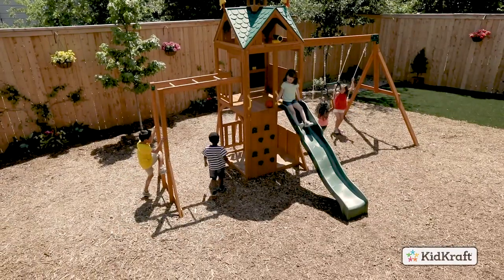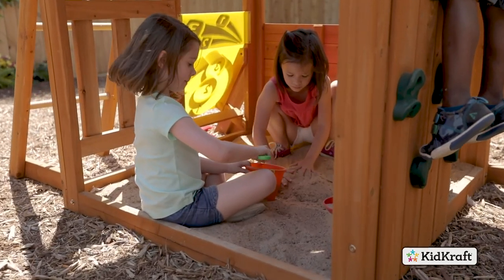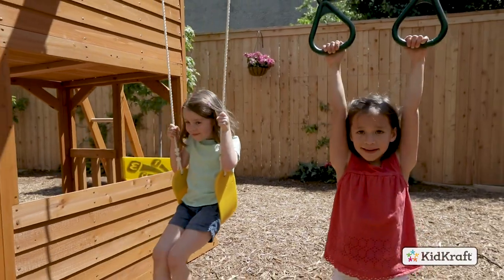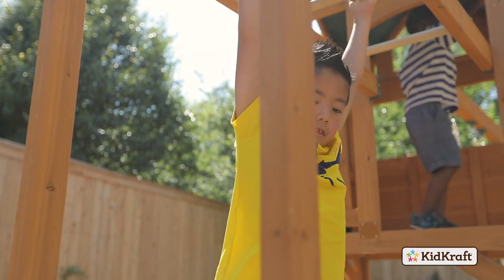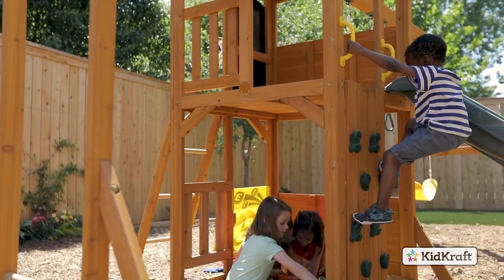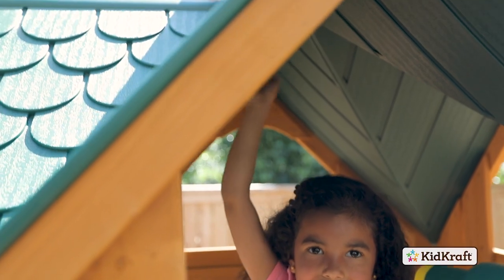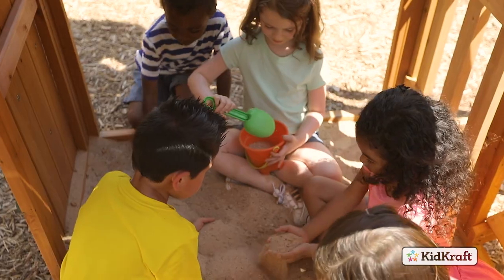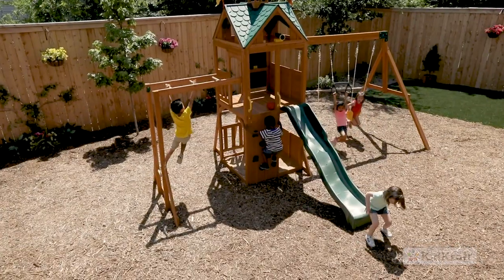Sunny View Wooden Playset Toy demo by KidKraft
Treat your little ones to hours of exciting fun in the sun with the Sunny View Wooden Playset by KidKraft! Packed with exciting play features, this swing set offers fun options that promote independence and healthy movement like the rock wall, monkey bars and acro bar with grips. Curious kids are invited to play at the top of the lookout tower where they can search the horizon for butterflies, birds and bugs through the telescope. The top of the lookout tower also features a deck to the exciting high rail wave slide, which promotes cooperative play as children learn to take turns zipping down the slide. It’s all fun and games on this swing set that features an activity center with a bag toss target and a basketball hoop. Both games help to improve kids’ hand-eye coordination as they aim, play and learn. After kids enjoy soaring to the sky on the belt swings, they can cool off in the shaded sandbox to build giant castles as they indulge interactive play. Built with 100% cedar lumber and treated with a child-friendly water-based stain, the Sunny View Playset by KidKraft is designed to be aesthetically beautiful, strong and sturdy so that it stays a loved and cherished addition to your backyard for years to come!

About KidKraft
50 years ago, KidKraft began with an idea to inspire imaginative play with toys and children’s furniture. From those humble beginnings, our startup has expanded into an industry-leading global business, known for our award-winning dollhouses and play kitchens. Today, our products are sold in more than 90 countries by more than 28,000 sellers worldwide.

With the 2016 acquisition of Big Backyard® and Cedar Summit®, our family of brands is expanding beyond the playroom. With our high-quality backyard playsets and playhouses, we encourage kids to explore their world and dream even bigger.

We believe every kid needs a place to explore and imagine. That’s why we create quality products that inspire the imagination and empower children through play as they discover their world. Even as our vision – and our product catalog – expands, we remain rooted in the ideals that have made KidKraft a success – innovative design, quality products and above all, a commitment to inspiring young minds.